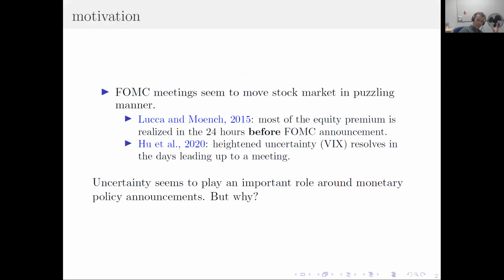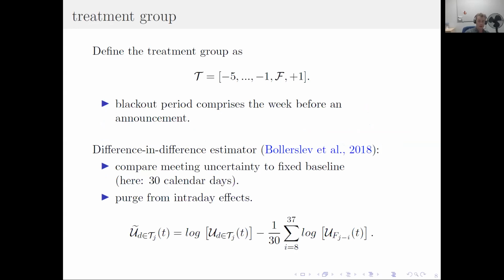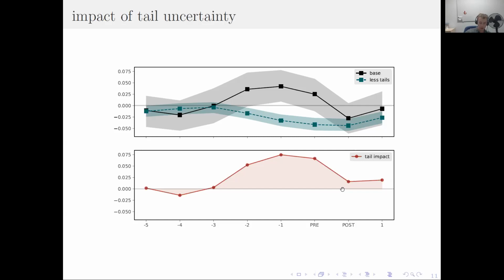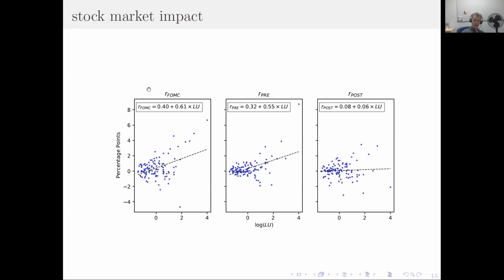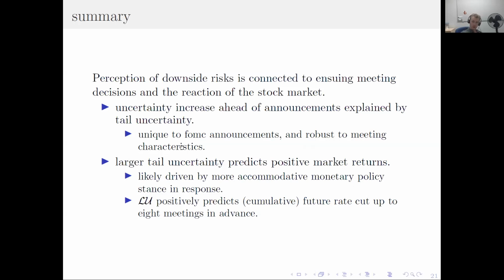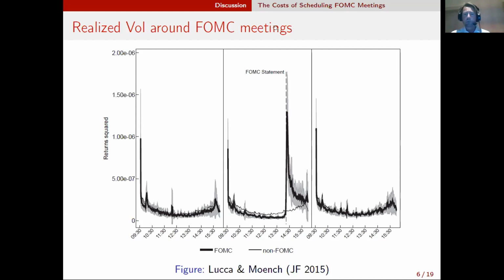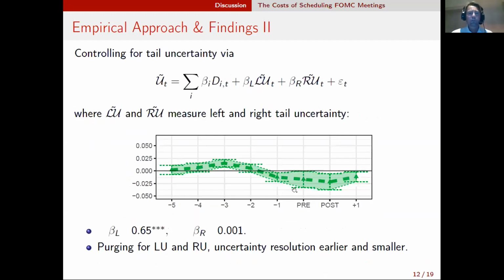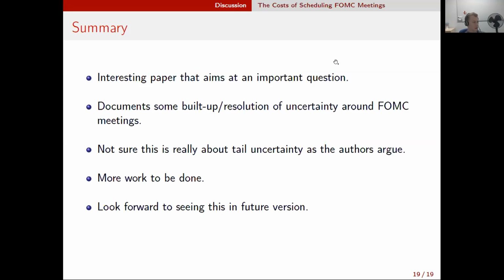Heiner Beckmeyer -- Fed Tails: FOMC Announcements and Stock Market Uncertainty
"Fed Tails: FOMC Announcements and Stock Market Uncertainty" by  Heiner Beckmeyer, N. Branger and T. Grünthaler
Discussion: Emanuel Moench (Bundesbank)